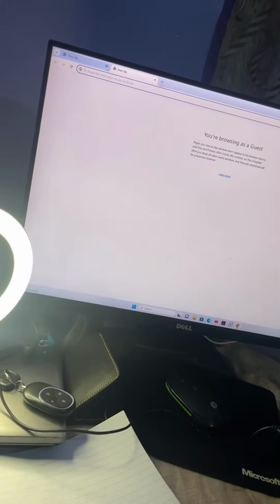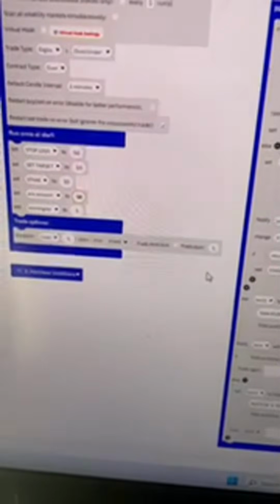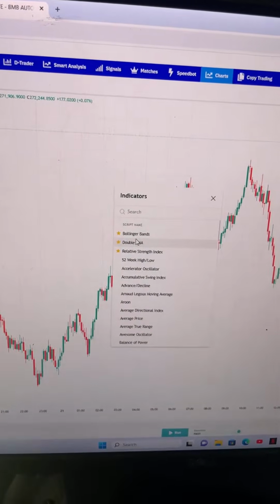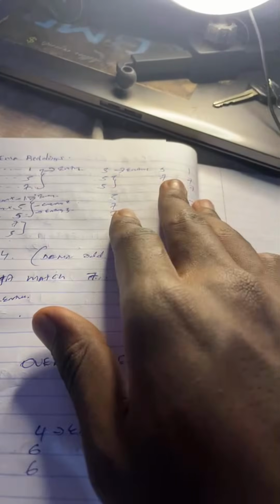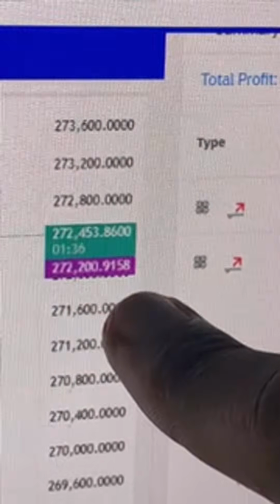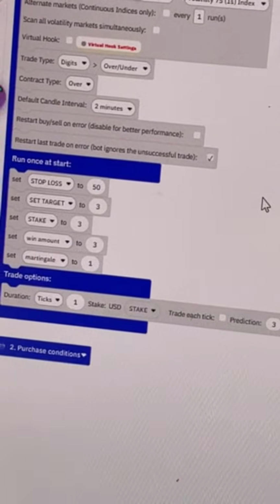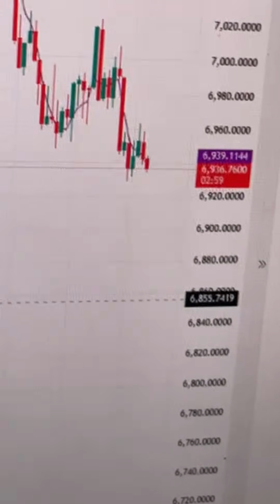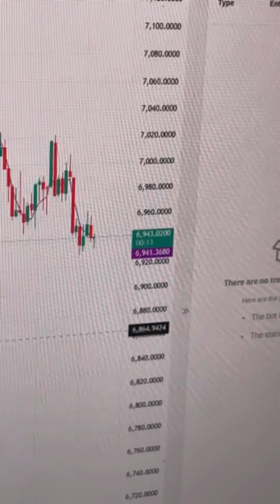HOW TO TRADE THE DEMA STRATEGY OVER /UNDER ON derivatives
musician:Rook I e